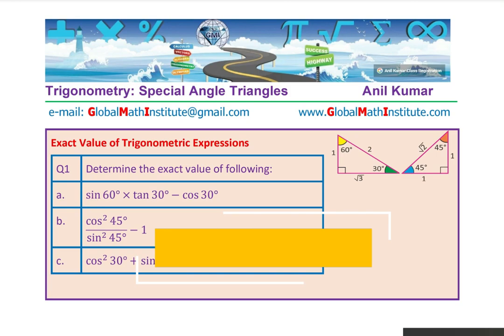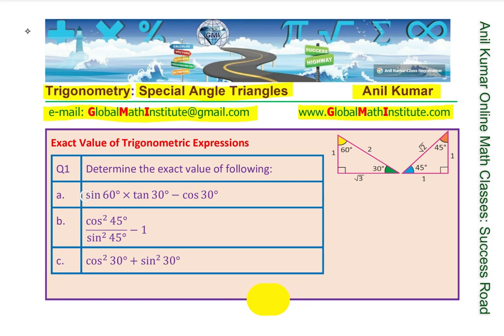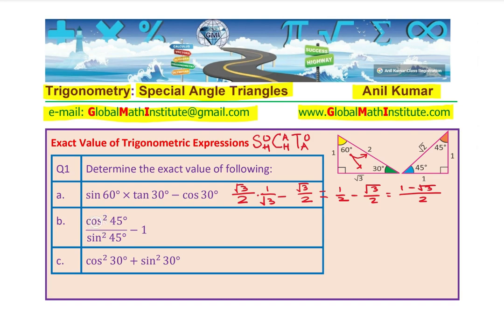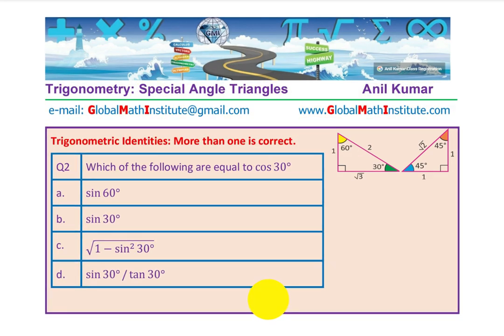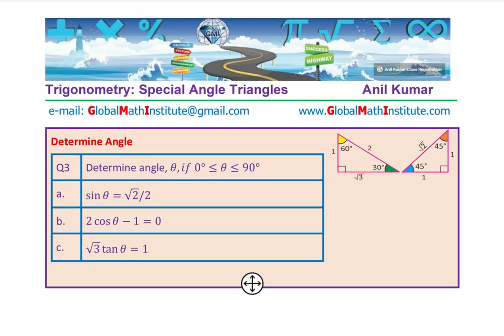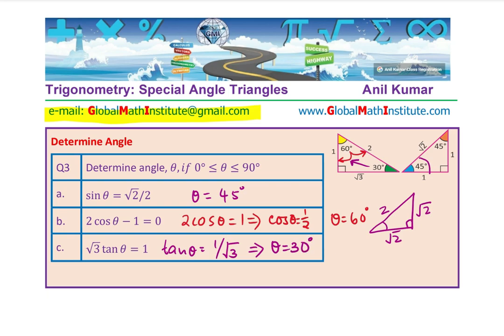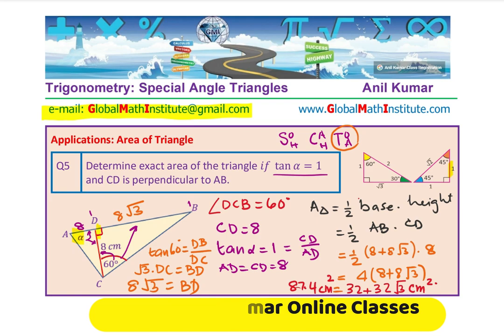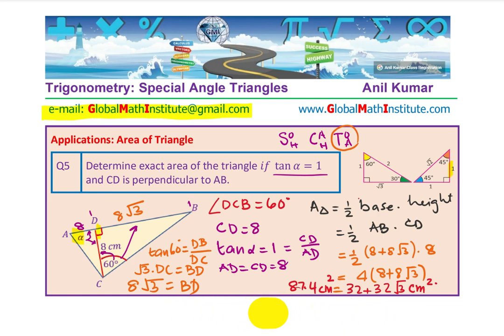Trigonometry 5 Examples with Special Triangles No Calculator Junior Olympiad Preparation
TRIGONOMETRIC IDENTITIES: PART 1.   Skills and Concepts |  Quotient Identity | Pythagorean identity | Reciprocal Identity | Prove or Contradict | Counter Example
Quotient Identity
tanθ=sinθ/cosθ       cotθ=cosθ/sinθ
Reciprocal Identity
cscθ=1/sinθ;   secθ=1/cosθ ; cotθ=1/tanθ
Pythagorean
sin^2⁡θ+cos^2⁡θ=1, 1+tan^2⁡θ=sec^2⁡θ, 1+cot^2 θ=csc^2 θ
Re-write expression in terms of sine and cosine
 Factor and then simplify
 Rationalize using conjugate of expression
 Simplify taking common denominator